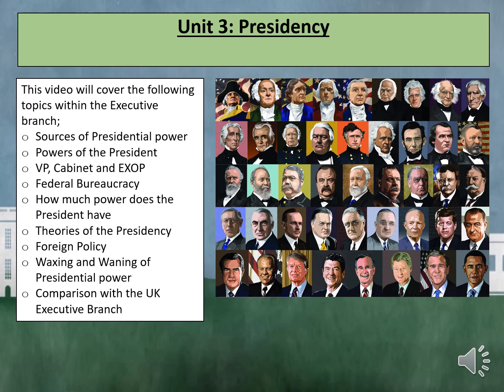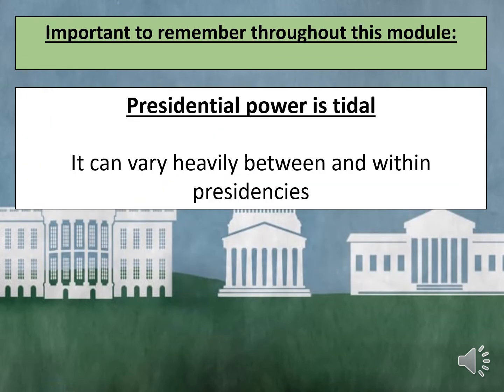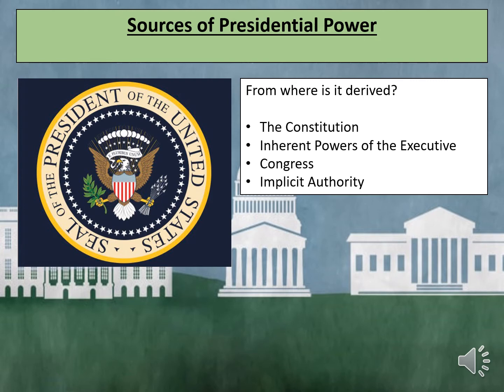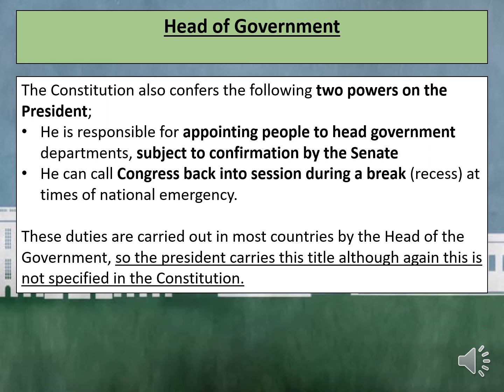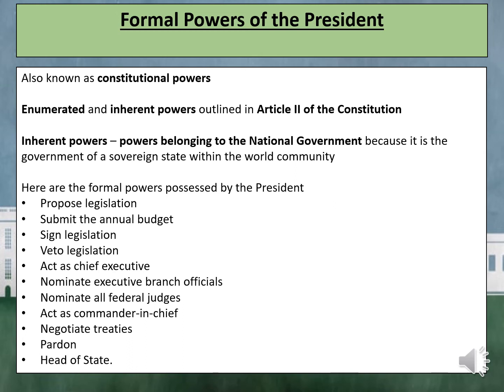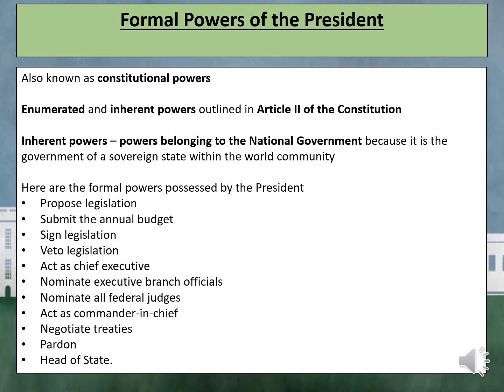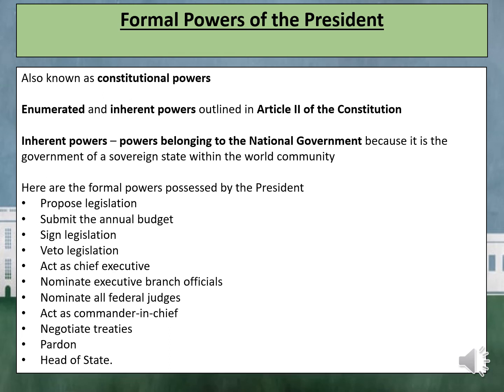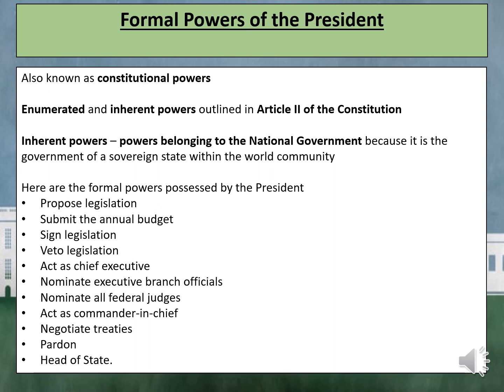US Politics President Revision Video 1: Structure of the Executive branch and formal powers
This video will introduce the Executive branch by going through its structure and the formal powers of the President